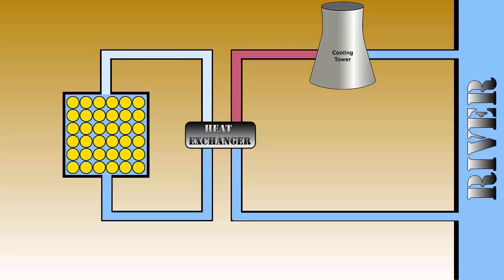What is a nuclear meltdown - Physics Made Fun